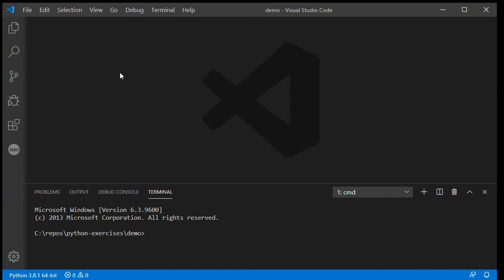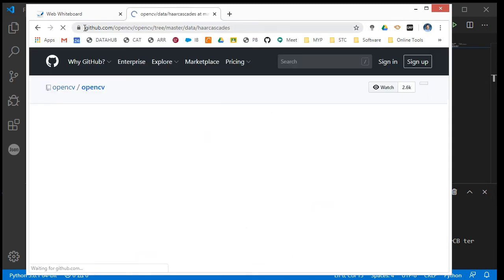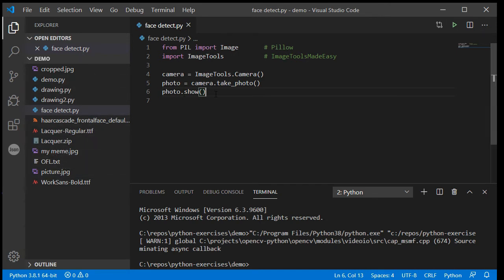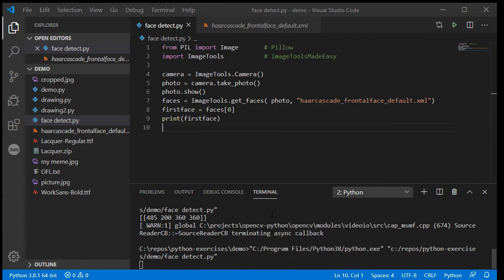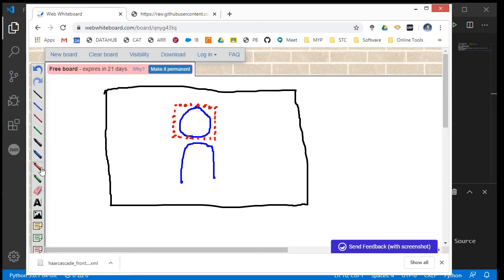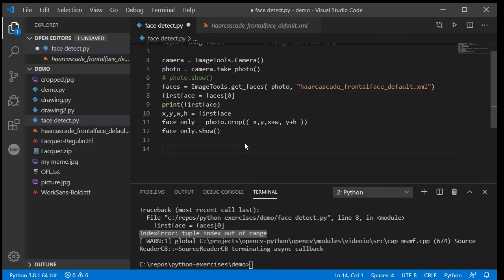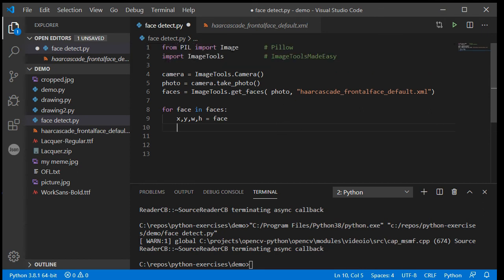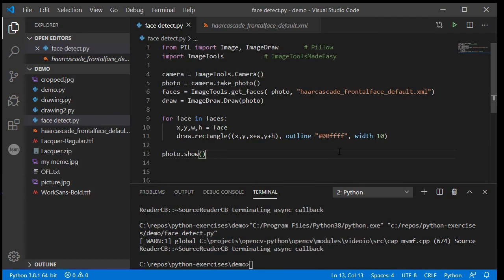Images with Python 6: Detecting a face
Using the Python Imaging Library and the ImageToolsMadeEasy library to detect a face within a photo with Python.

The Haar Cascade file used for detecting a face is available